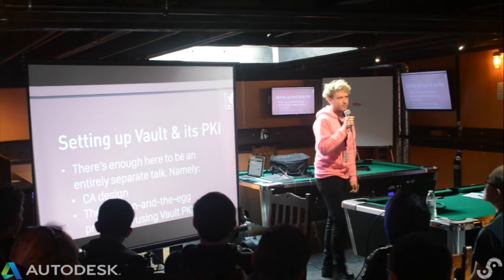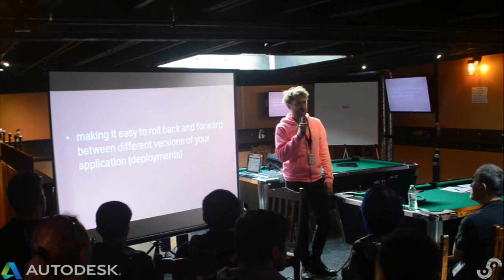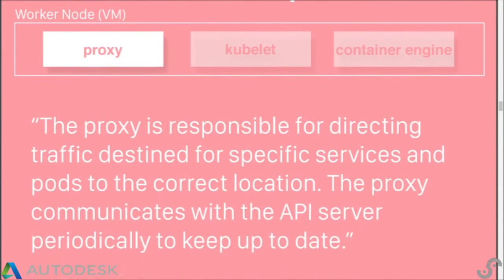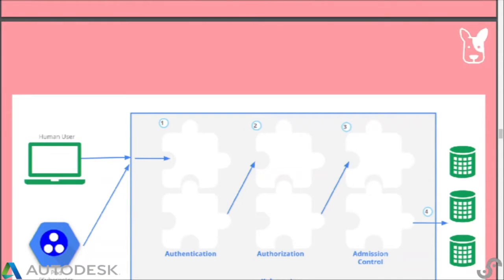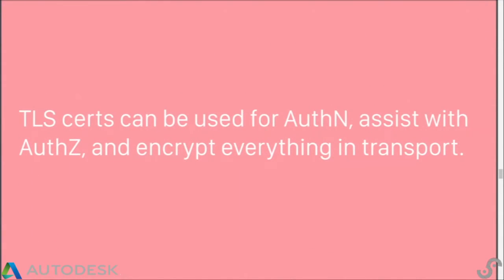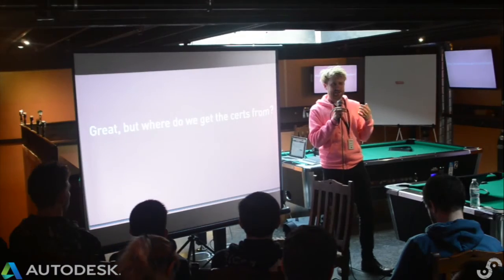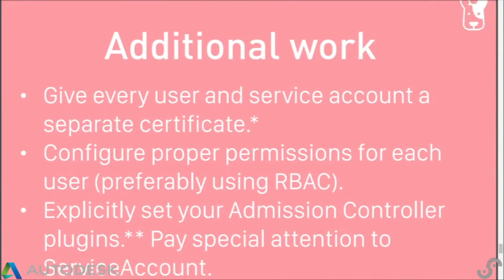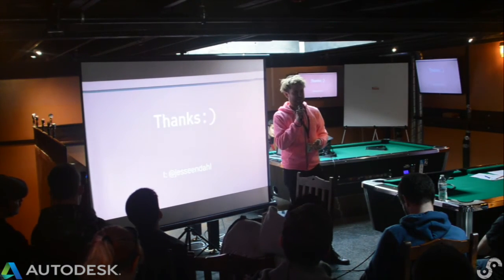BSidesSF 2017 - Securing Kubernetes (Jesse Endahl)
Securing Kubernetes

The talk will begin with an overview of Kubernetes concepts and individual components. Next, I will walk through how authentication and authorization work in Kubernetes. Finally, I will explain how Hashicorp Vault’s PKI backend can be used to issue certificates for Kubernetes transport security and authentication, and assist with authorization (by embedding group membership information within client certificates).